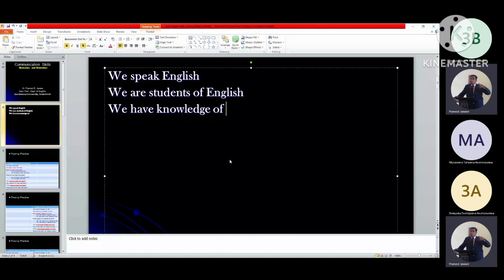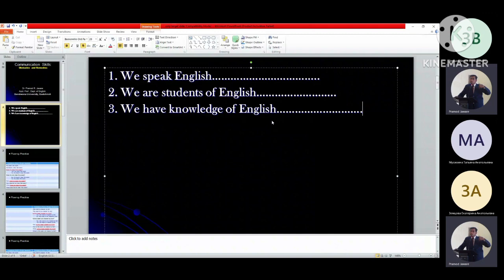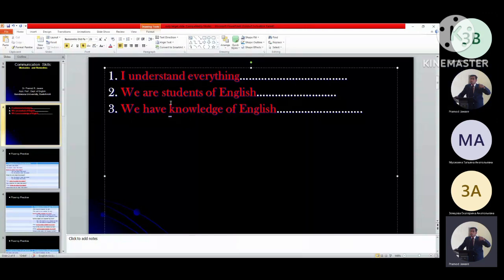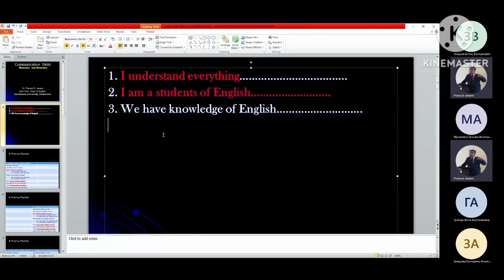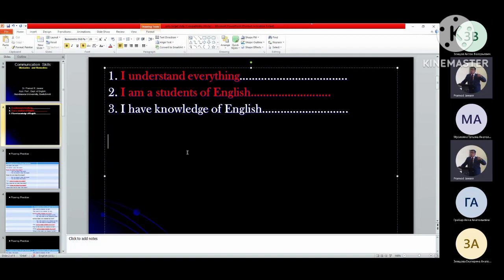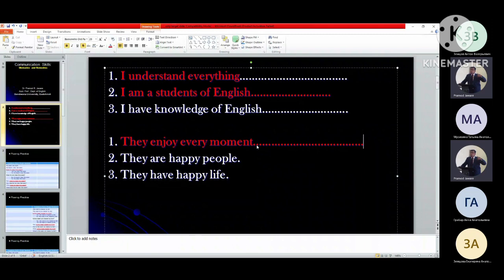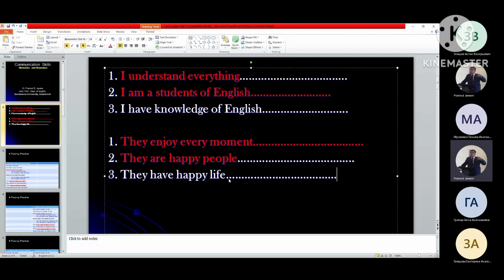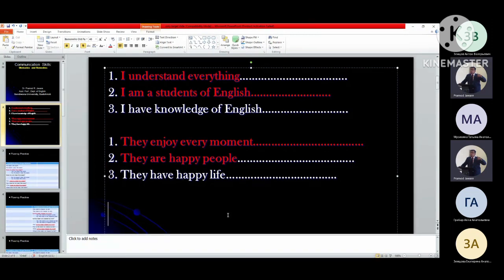Session VI Part A